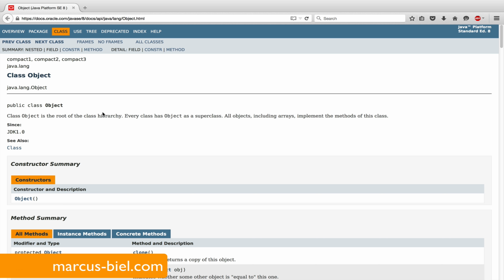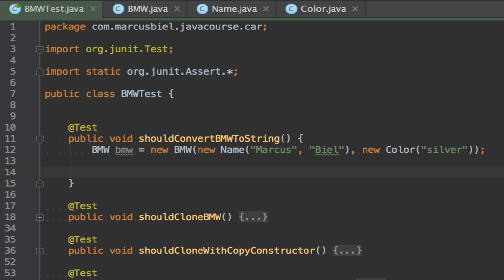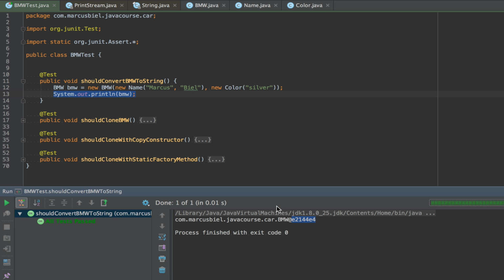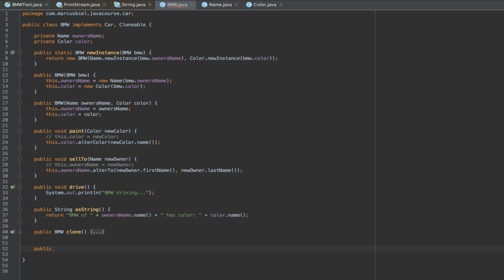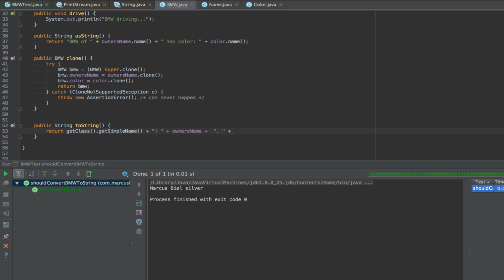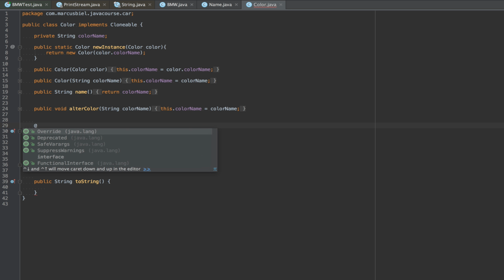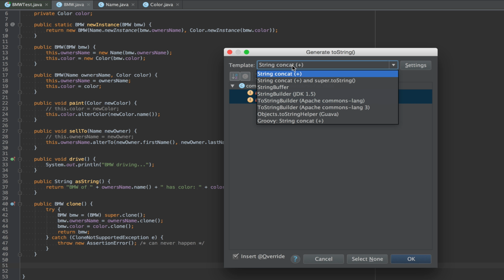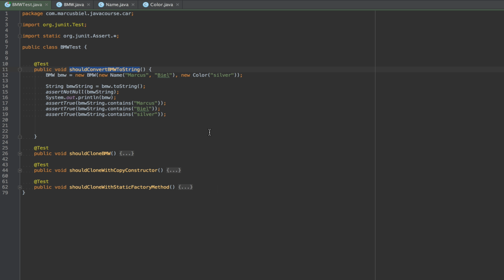Java for Beginners 20 - toString() method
I explain the Java toString method and how to overwrite it. for additional material like the slides, a pdf, exercises and other videos.